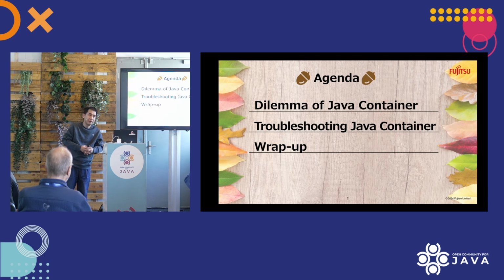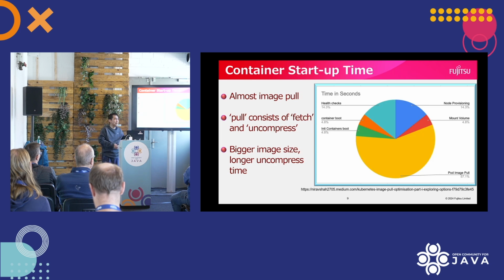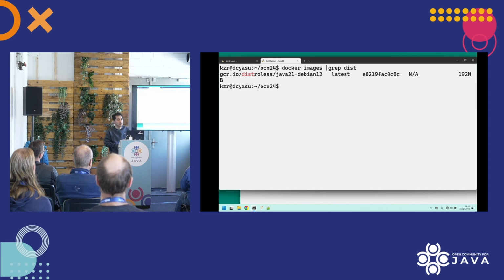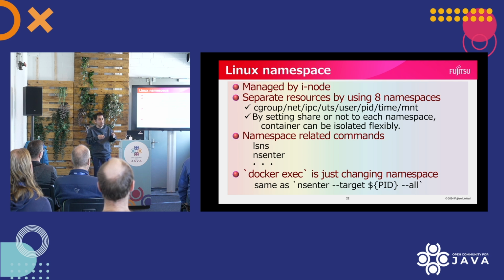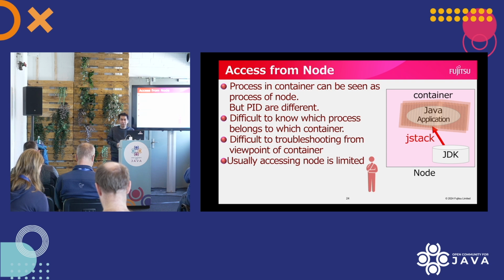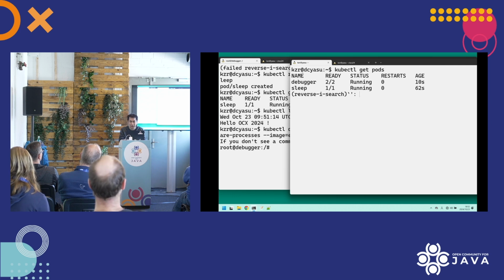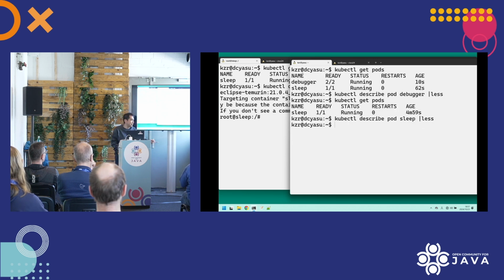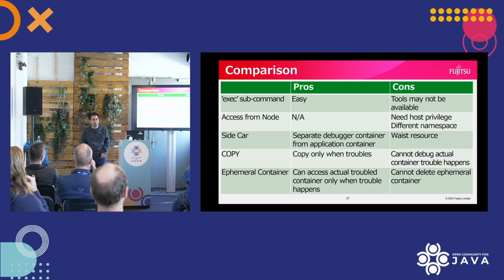Troubleshooting Cloud-Native Java Applications in Container Environments While Maintaining Security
When running programs in container environments such as Docker/Kubernetes, we often strive to minimize the container image size by excluding unnecessary libraries, commands, and tools for security and performance reasons. While this approach works well when the program is running smoothly, it can pose significant challenges in troubleshooting when issues arise. Because the minimal image does not include any troubleshooting tools, solving problems becomes difficult.  In this session, I will focus on the dilemma of container image optimization versus troubleshooting. I will introduce troubleshooting techniques useful for operating Java in container environments, aiming to satisfy all three fundamental elements: security, performance, and troubleshooting. I will explore methods that aid in Java troubleshooting within container environments, such as methodologies to use ephemeral containers with distroless images and existing useful troubleshooting tools like 'perf' tool.  After this session, you will learn how to debug and troubleshoot your cloud-native Java applications in container environments. Basic knowledge of Java and Docker/Kubernetes is expected for attendees joining this session.